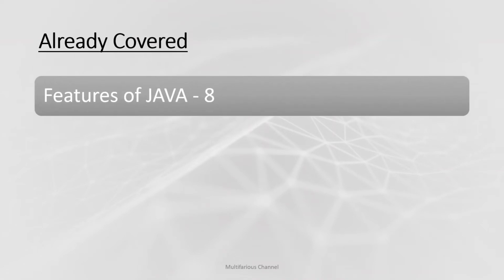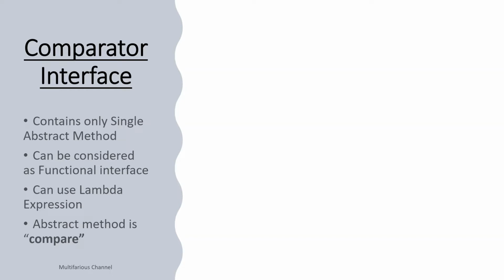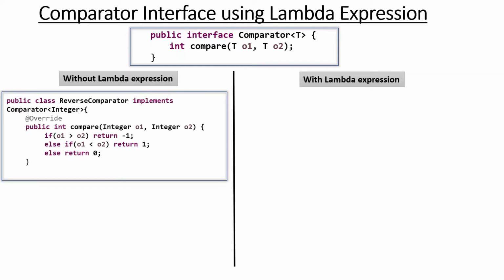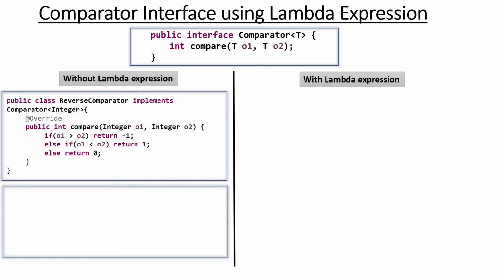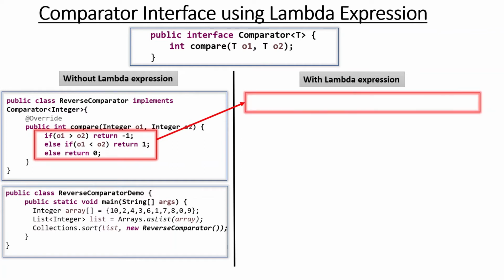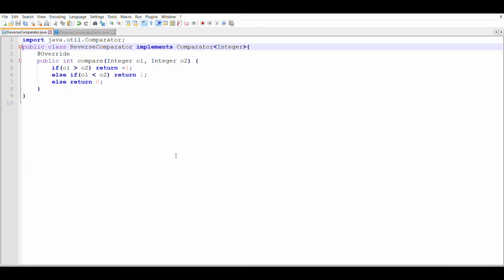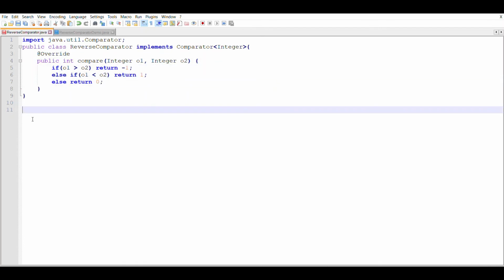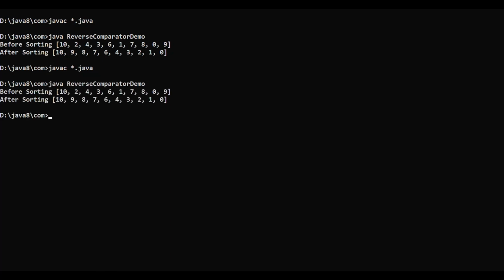Understanding the Functional interfaces | Part VI | Lambda expression for Comparator Interface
How we can use Functional interfaces Comparator to invoke lambda expression.
We will see how we can use lambda expression with Comparator